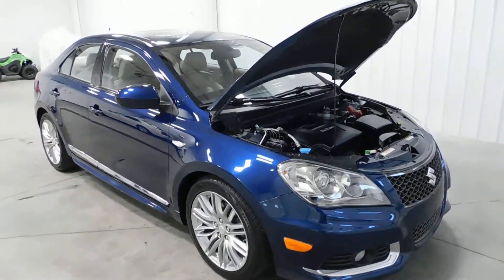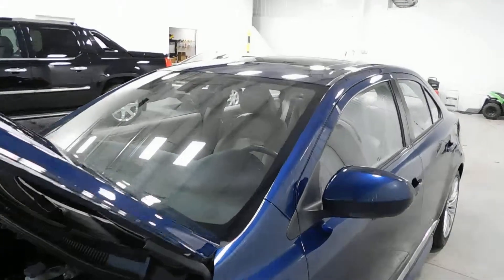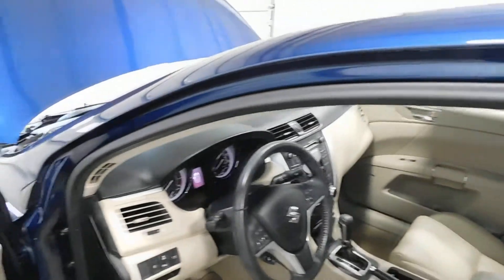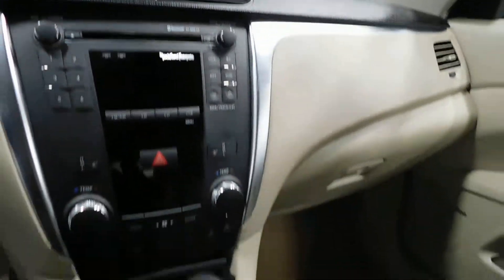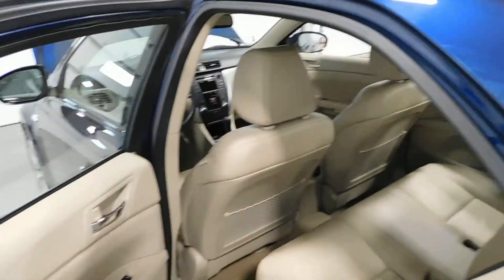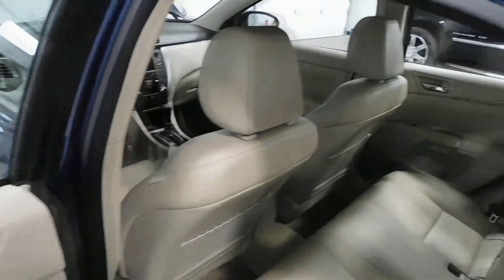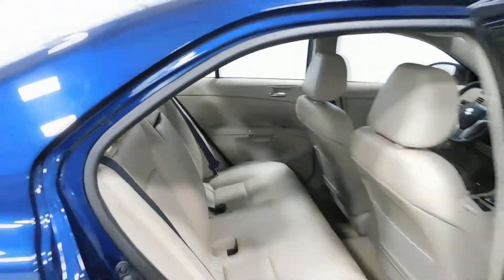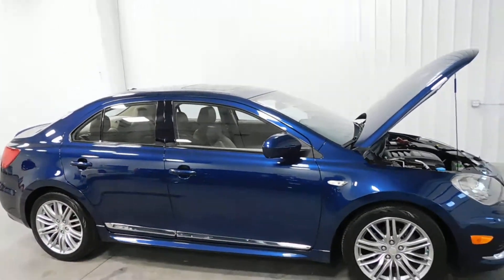12 Kizashi Sport SLS